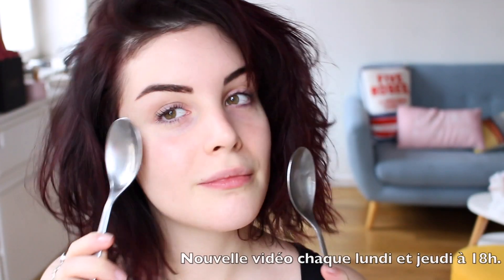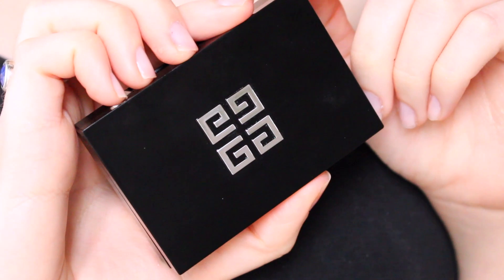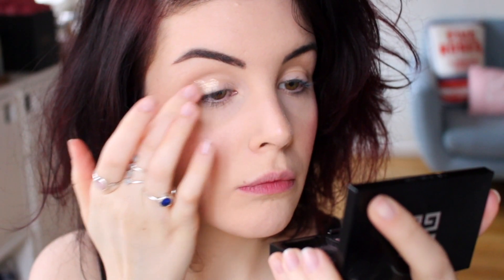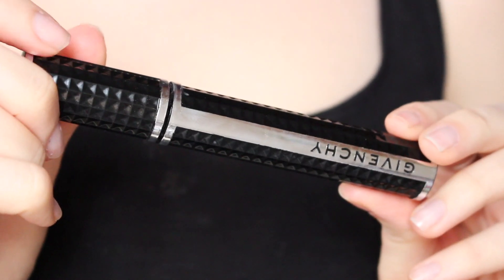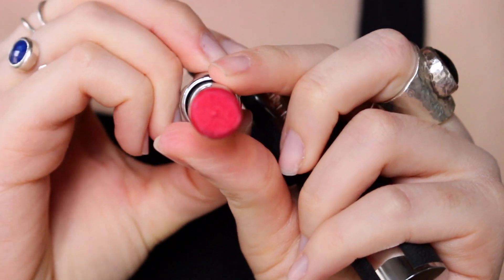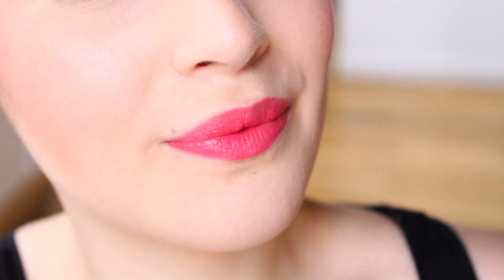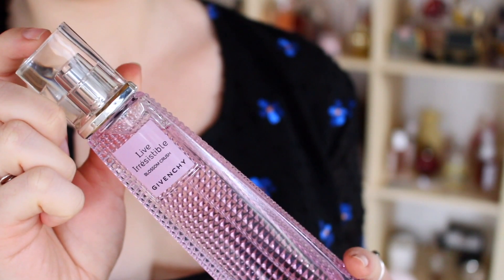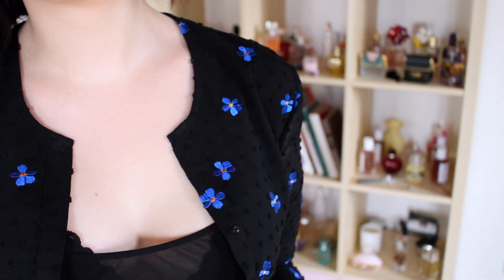GET READY WITH ME : Look quotidien TRÈS FACILE & RAPIDE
YO COUCOU ! Aujourd'hui, Get Ready With et ça faisait beaucoup trop longtemps que je ne vous en avais pas proposé un ! Si la vidéo vous plait, n'hésitez pas à laisser un commentaire ou un pouce en l'air, hihi lol, hihi, merci.
Sur ce, bise bise.

La réduction s'applique automatiquement dès que vous réserverez votre premier séjour.

ET VOUS AVEZ -10% AVEC LE CODE ALLY10 (valable perpétuellement).

Ma caméra : T5i de Canon (objectif 18-55mm)
Je monte avec Final Cut Pro.

MES CHEVEUX : J'ai refait ma couleur "brun violine" chez Claude Tarantino. J'ai aussi pas mal recoupé pour avoir un carré plein. J'ai été coiffée par Emmanuelle. Il existe un salon à Metz et Rombas. Vous avez -20% en y allant de ma part.
La réduction n'est plus valable dans le salon de Nancy !

Allez, kiss kiss love les nazes,

Allison